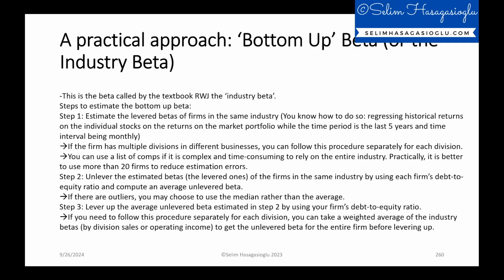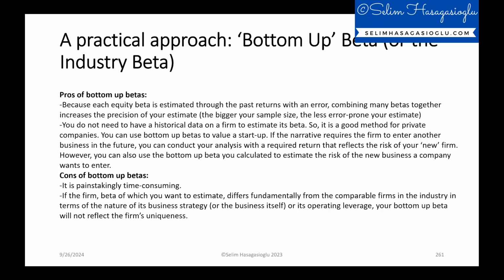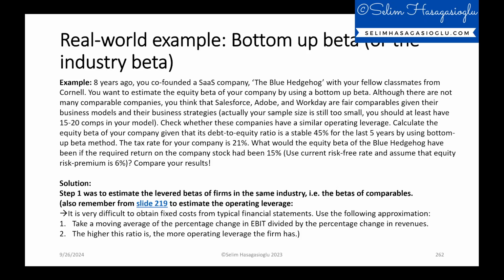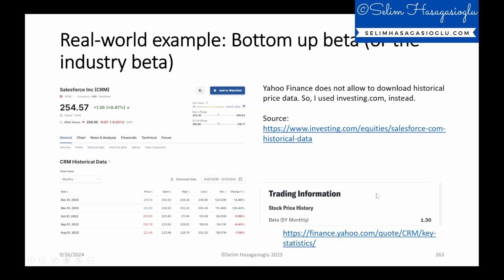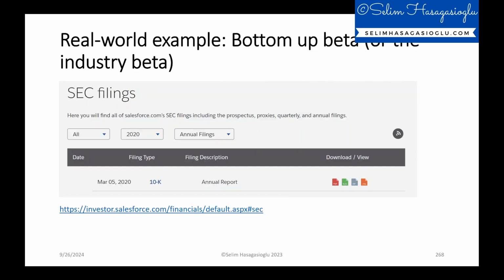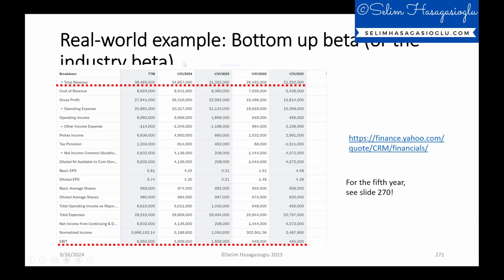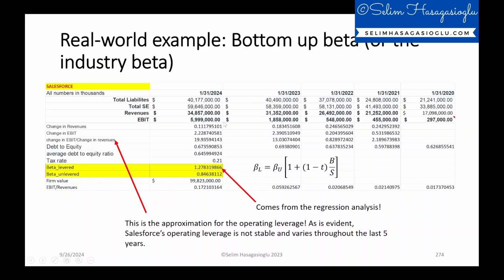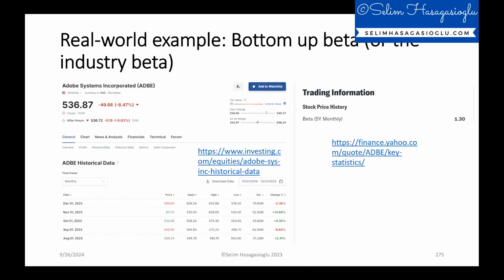Solution to Management Science Series #178: Real-world example: Bottom up beta_Part 1